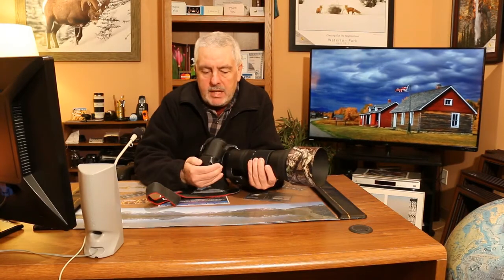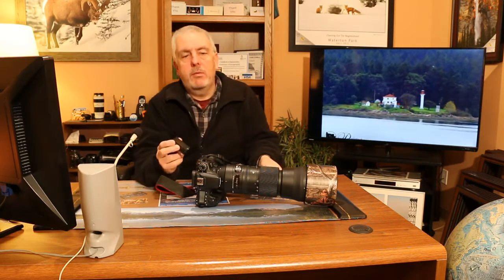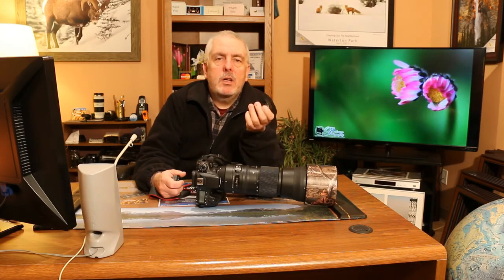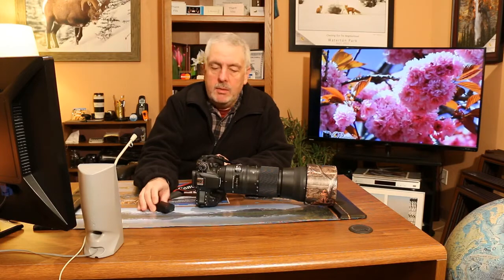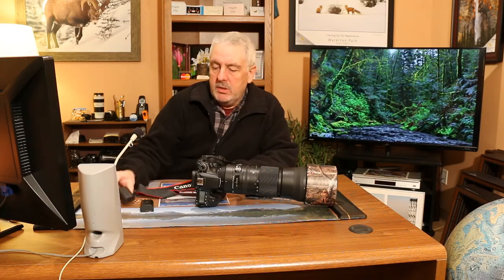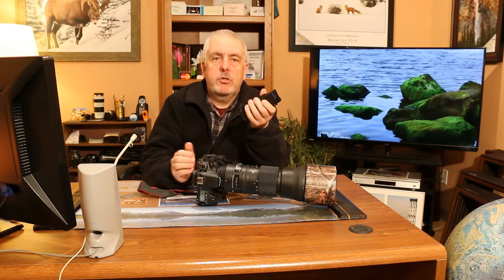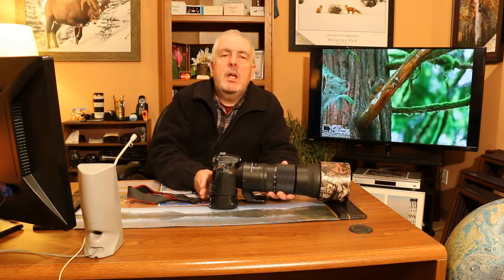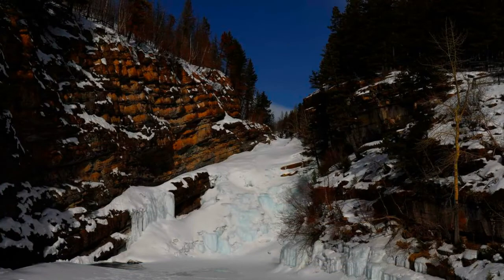Maximize Camera Battery Life: Tips, Quantity Guide, and More!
Ensure uninterrupted shooting with my battery management tips! In this video, I share my strategies to keep camera batteries charged and ready. Don't let dead batteries ruin your shots—watch now for a power-packed solution! 💡🔋

Mike Paterson owns Paterson Photography in southern Alberta Canada.  He has operated the studio sine 1985 expanding the business to include a one hour and custom lab, photo restoration, teaching and nature and wildlife prints.

White Turtle Adventures - My mobile office & Cabin on wheels and bug out vehicle